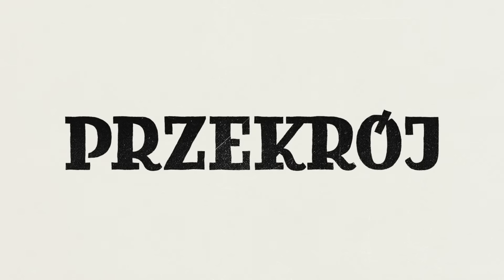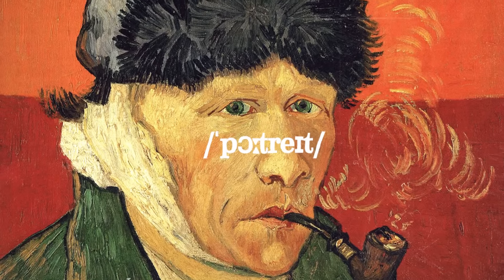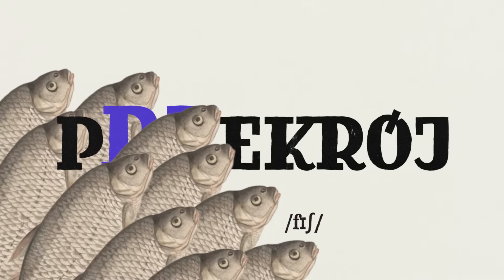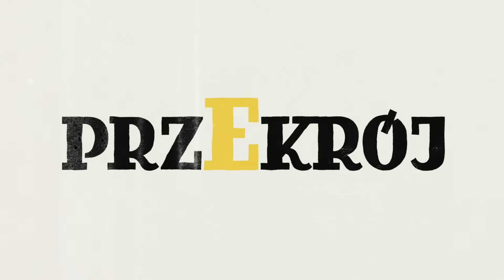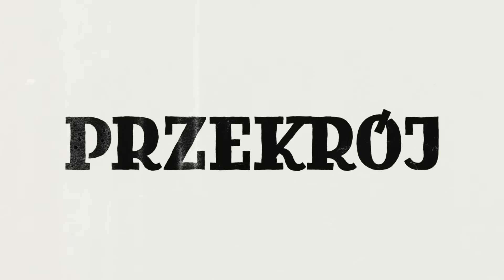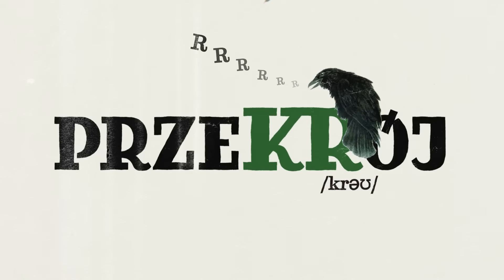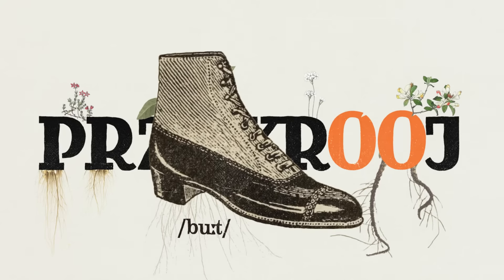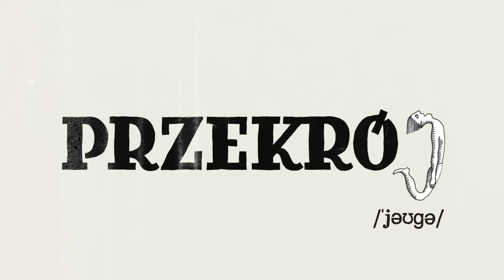How to pronounce "Przekrój"?